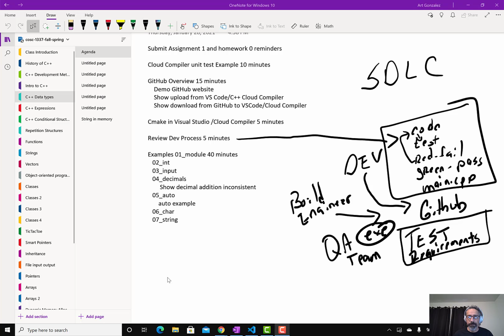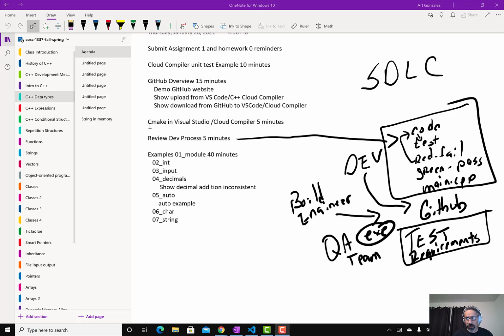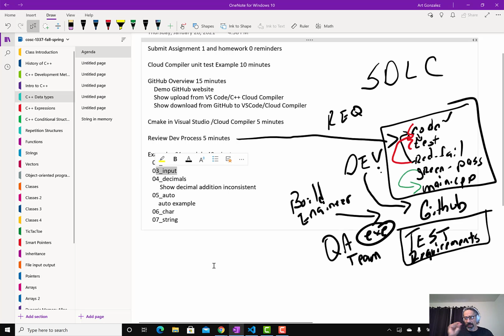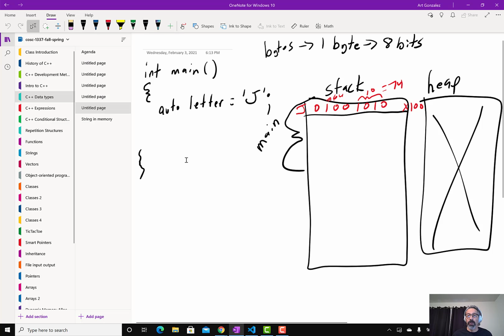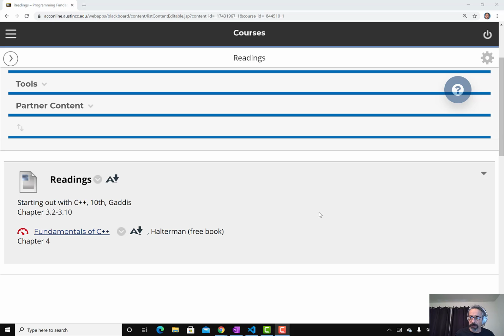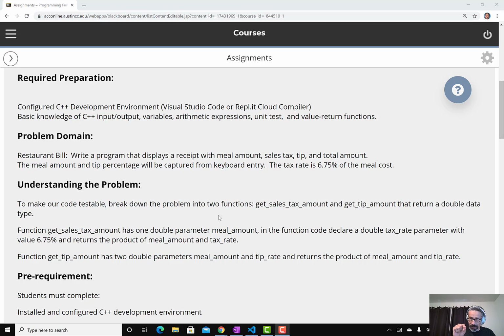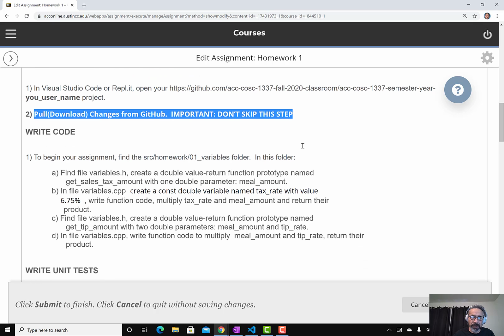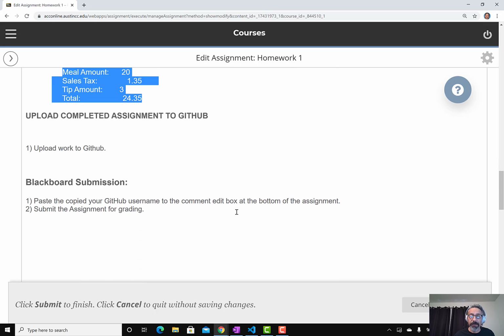COSC 1337 MW Week 3 Review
Replit Cloud Compiler, Github, Cmake, and C++ int, double, char, and string examples with Catch2 test cases